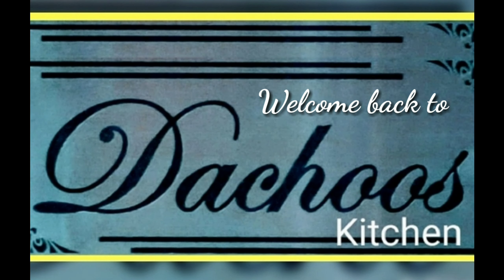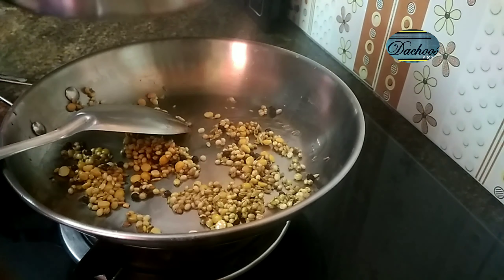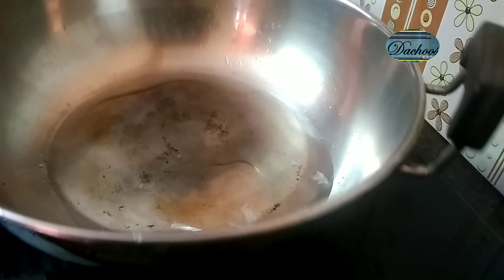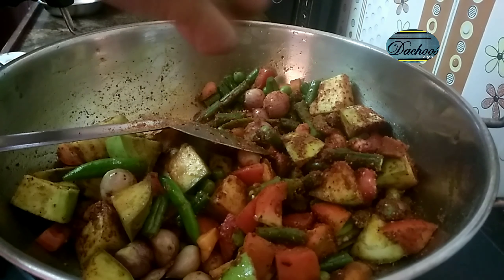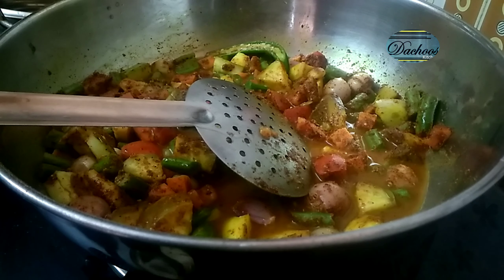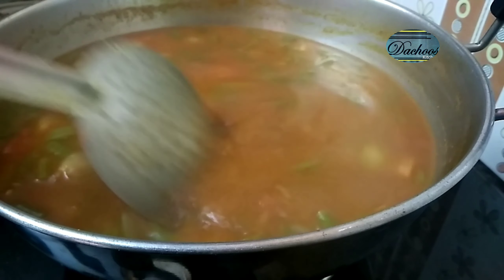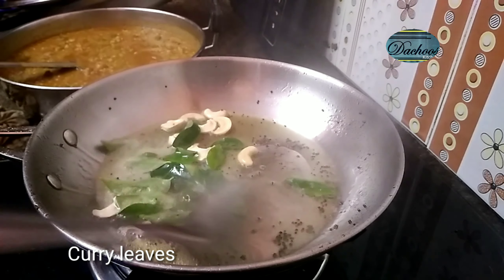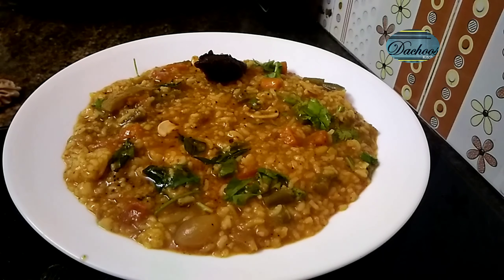Bisibelebath Recipe | How to make Bisibelebath masala powder | Sambar Sadam | Lunchbox Recipe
Bisibelebath